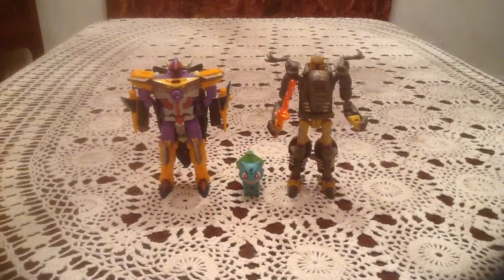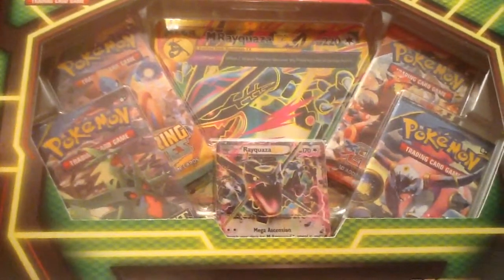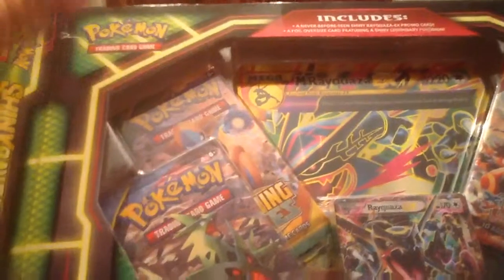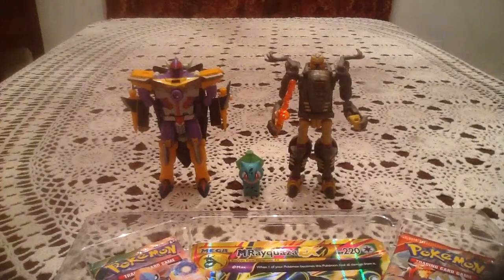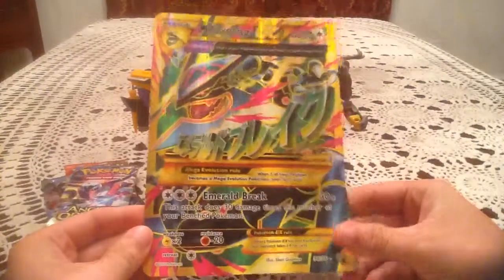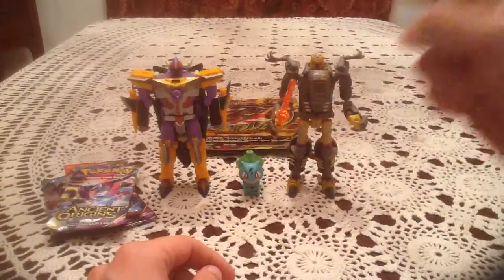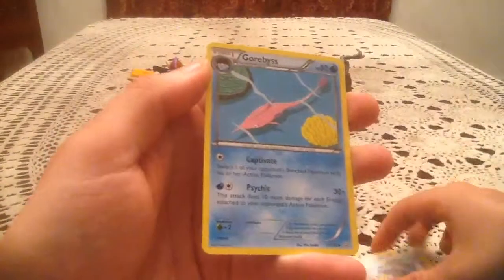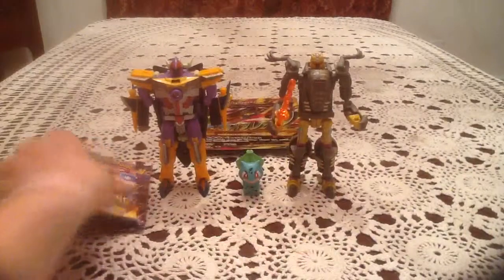Opening a Shiny Rayquaza EX Box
JordanJapan, share your luck!